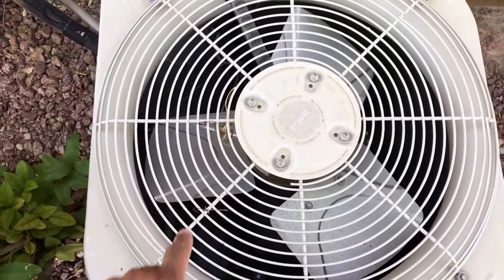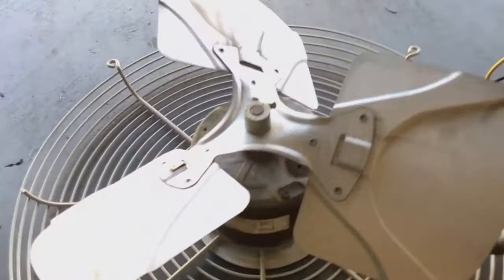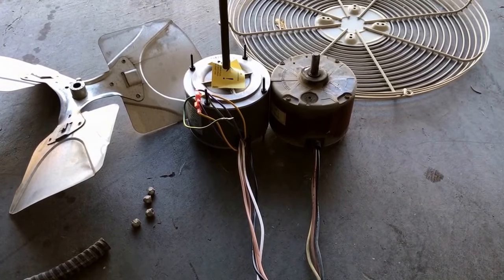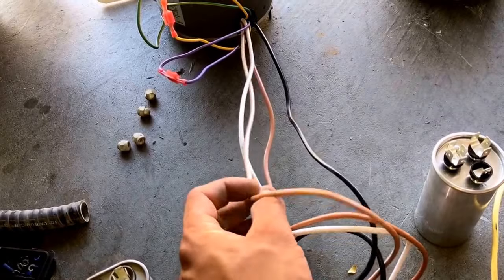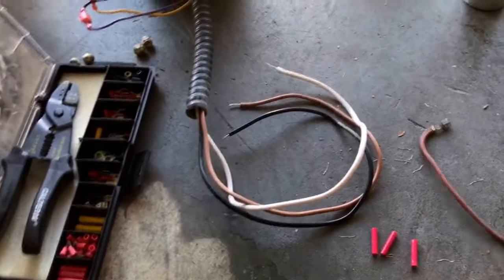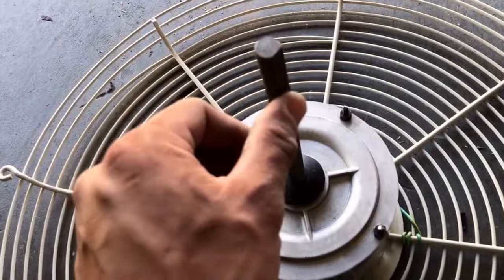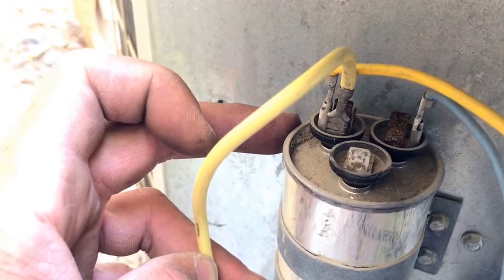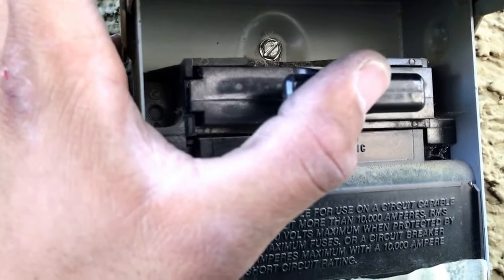Replacing Condenser AC Fan Motor (Step by Step Instructions!)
Replacing the fan motor sounds difficult... its not! Step by Step tutorial video if you decide you want to save $$ in labor. This is a very common problem if your ac is not running, if your ac is not working.